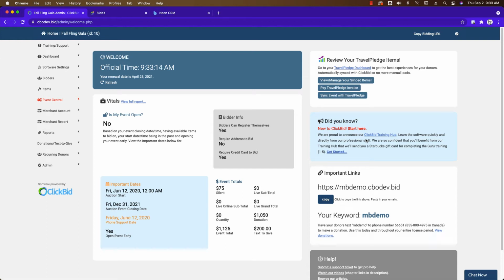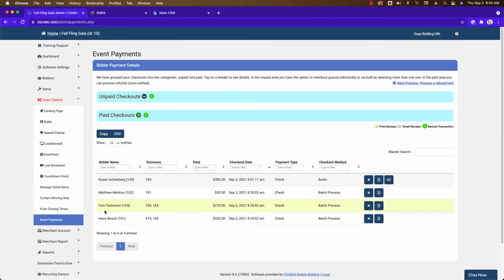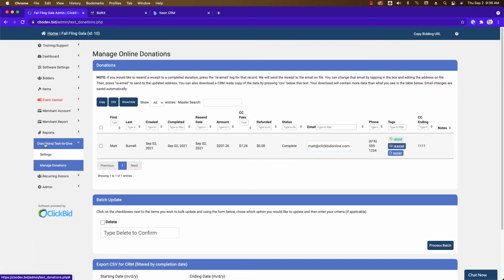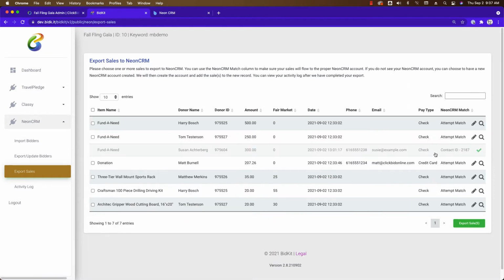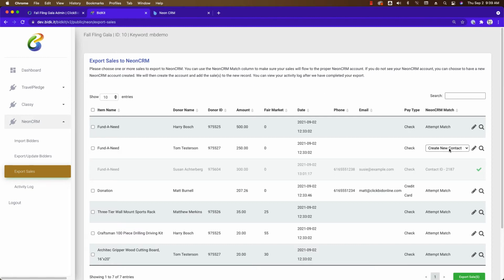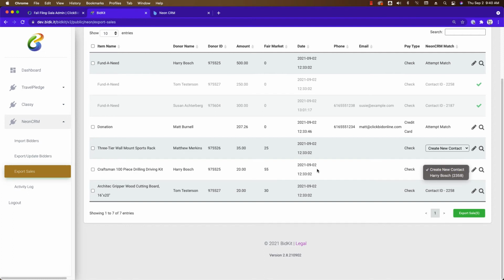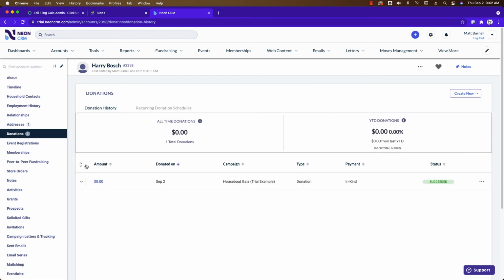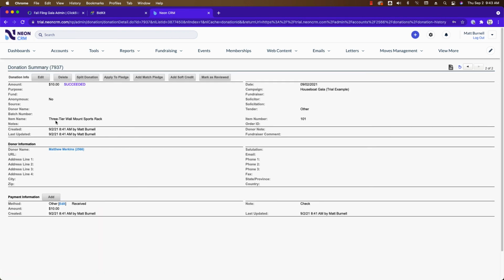ClickBid & Neon | Export Sales